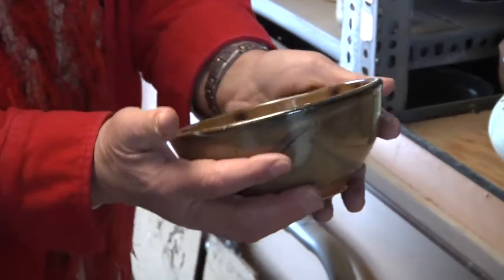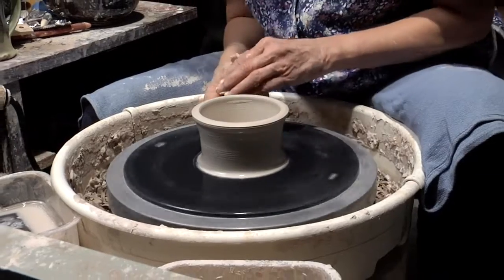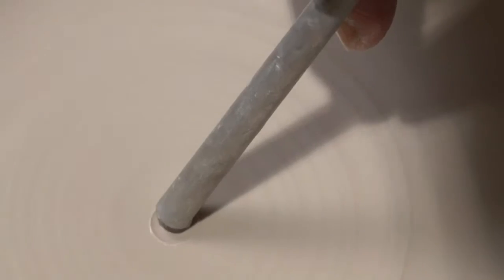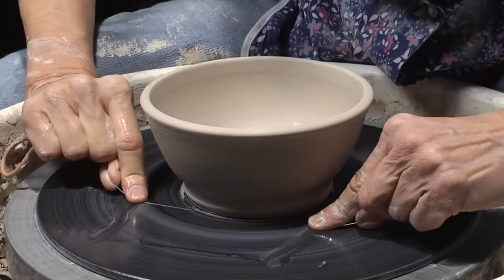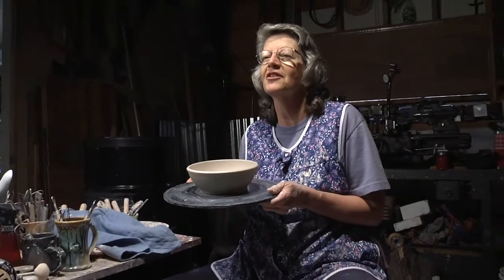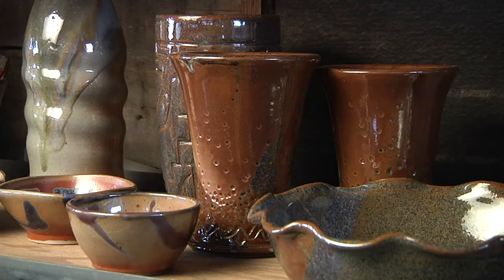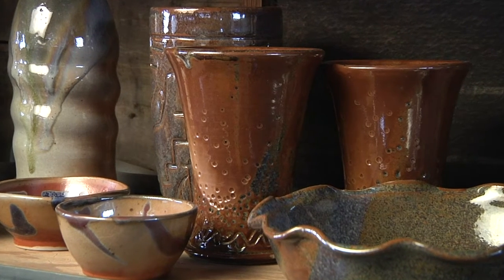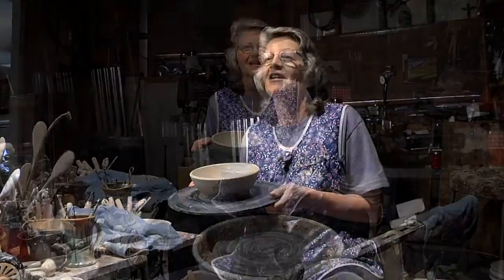Unique, Functional Pottery - Maryann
Meet the Artist: Filmed and Edited by Four Corners Video Production Aztec, NM . Local, Freelance Video, Editing, and Compression for: web video - training - tourism - advertising - digital signage - sports - real estate - product demonstration - oil and gas - events